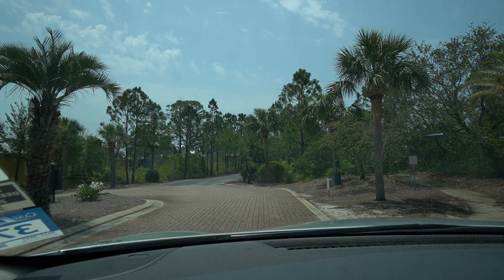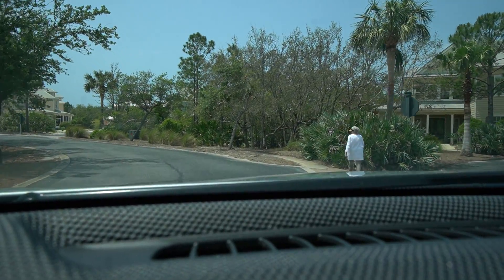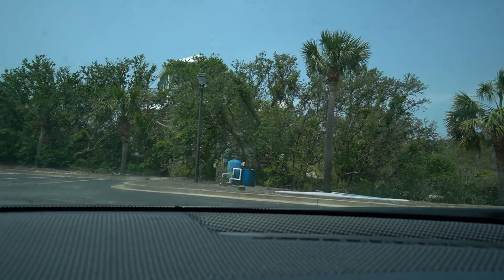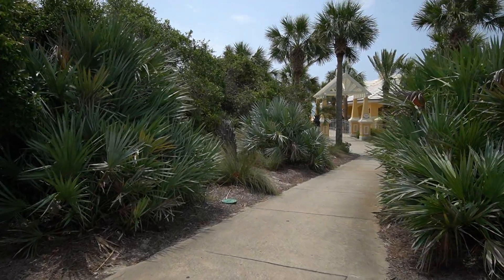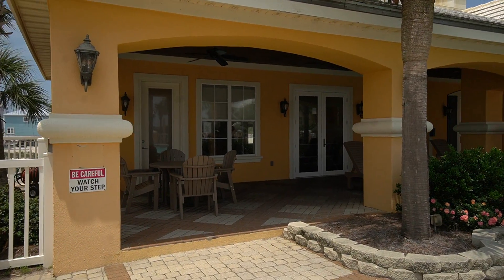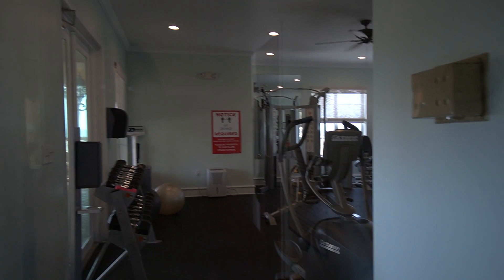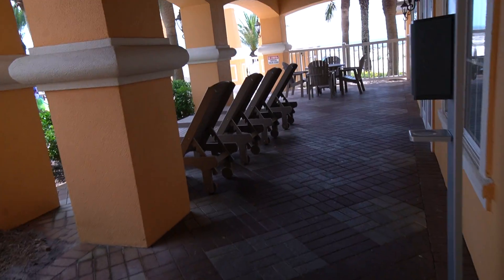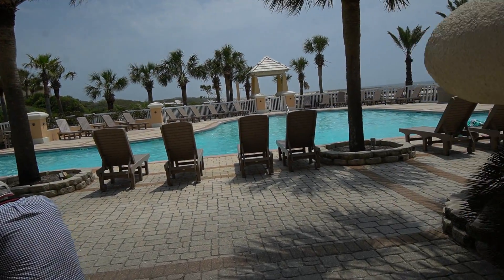Martinique pool 2